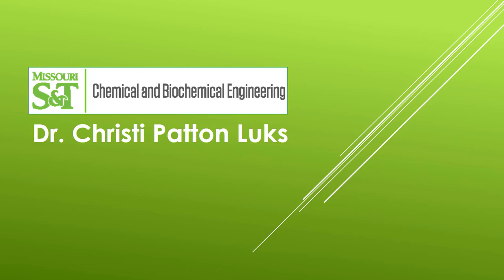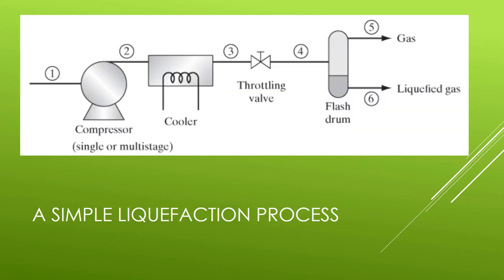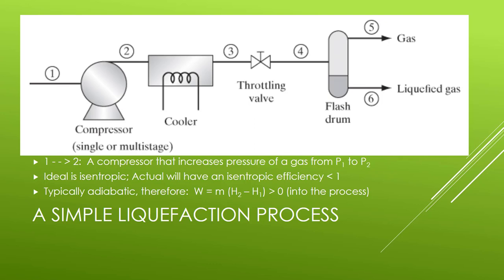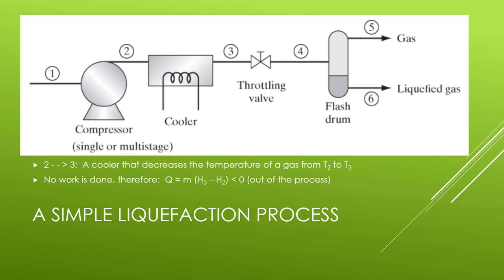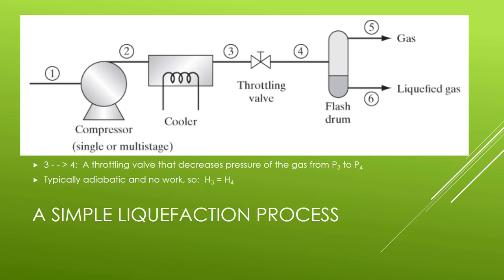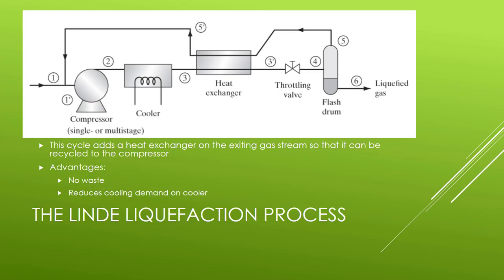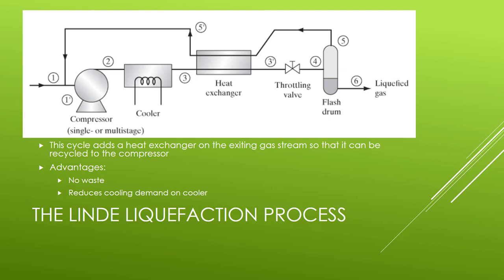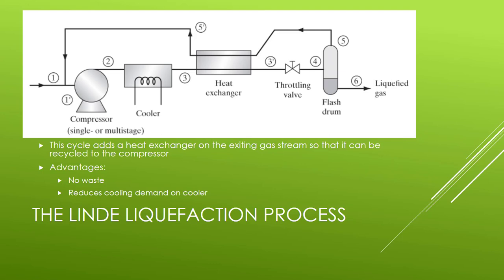02a Liquefaction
This looks at liquefaction processes that do not use refrigeration.

At 4:24, I misspoke and said that energy had been added, when it had been removed. Sorry! it is corrected in the closed captioning.